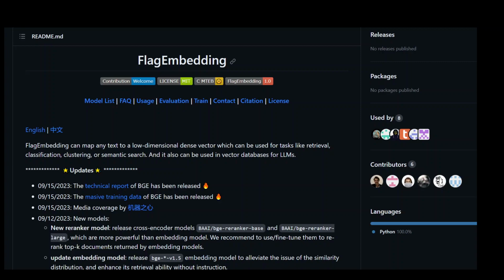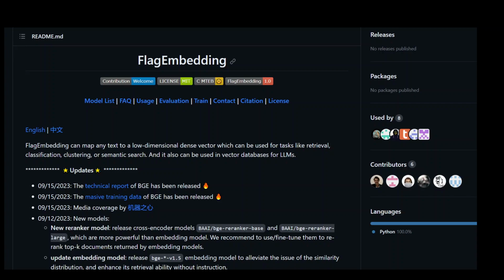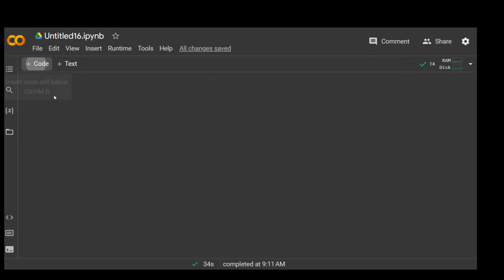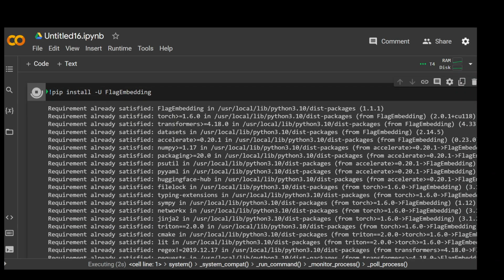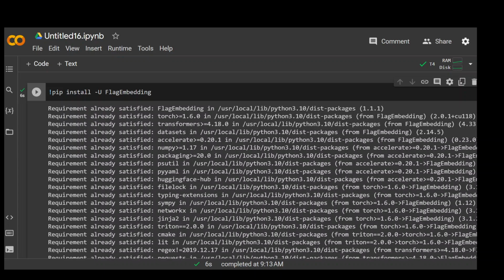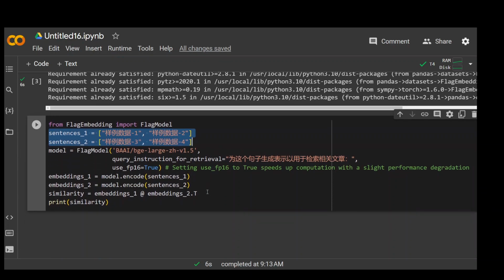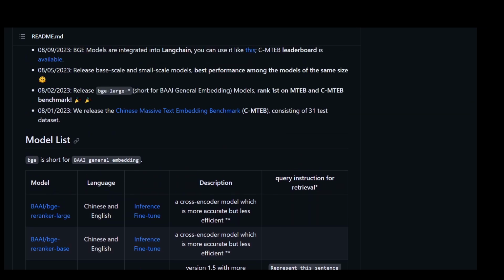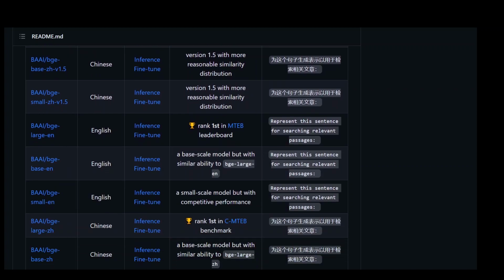FlagEmbeddings Installation and Example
This video shows how to install and run FlagEmbeddings. FlagEmbedding can map any text to a low-dimensional dense vector which can be used for tasks like retrieval, classification, clustering, or semantic search. And it also can be used in vector databases for LLMs.